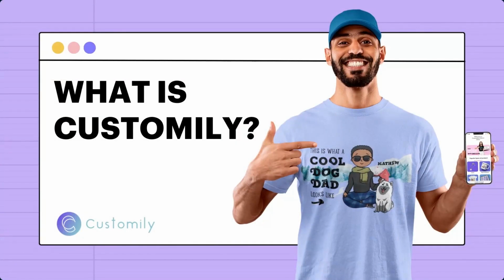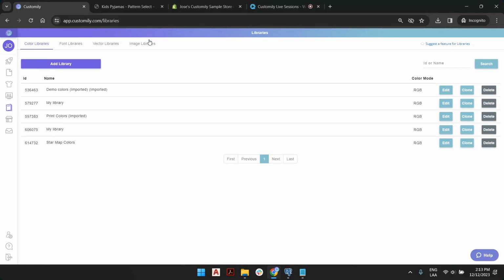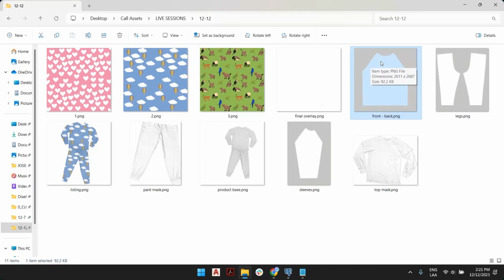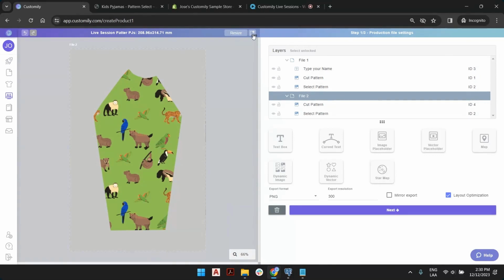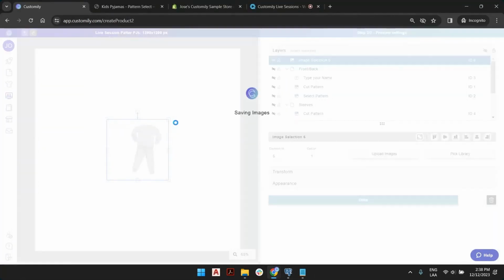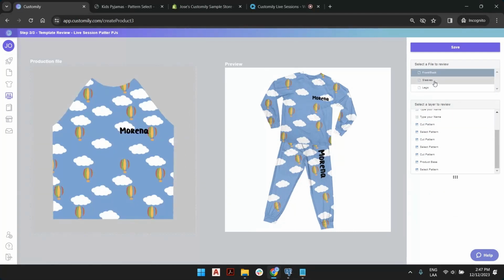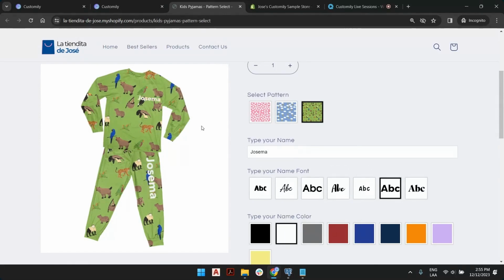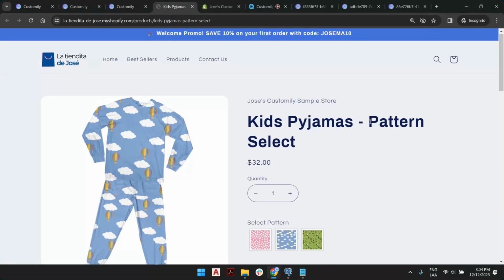Customily Live Sessions 067 (ADVANCED) - All-Over Print Product with Multiple Print Files!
📌 Content of this class:
▪️ 00:00 - Intro
▪️ 00:43 - What is Customily?
▪️ 03:04 - What should I think about before starting? Customily 1.0 vs. Customily 2.0
▪️ 07:17 - How does Customily work? Basic concepts.
▪️ 10:49 - Let's create an ALL-OVER PRINT product, using TEMPLATES and Customily's latest feature: Multiple Print Files!
▪️ 16:03 - Part 1 of creating a TEMPLATE: Setting up the multiple print files.
▪️ 32:27 - Part 2 of creating a TEMPLATE: Setting up the live preview.
▪️ 46:31 - Optimizing the OPTION SETS to improve the shopping experience on your product page.
▪️ 51:12 - How to create a test production file without placing a test order.
▪️ 55:12 - Q&A